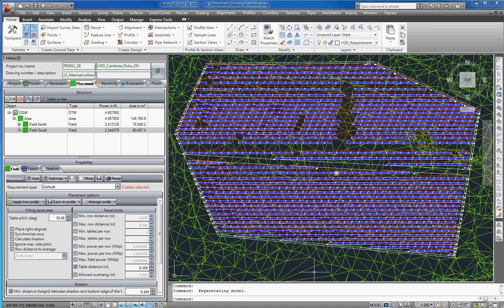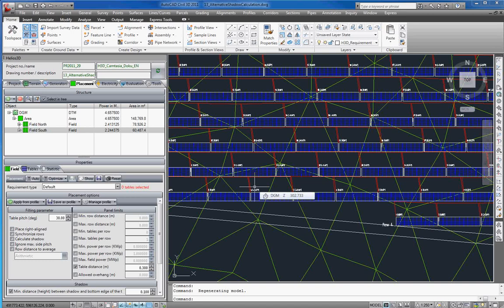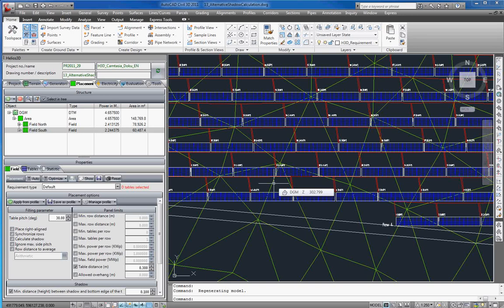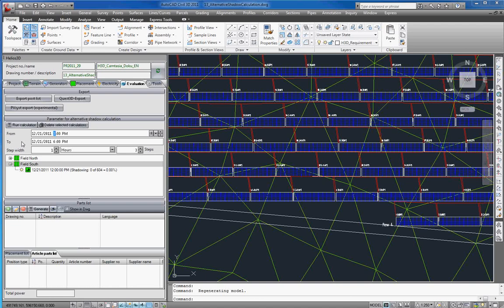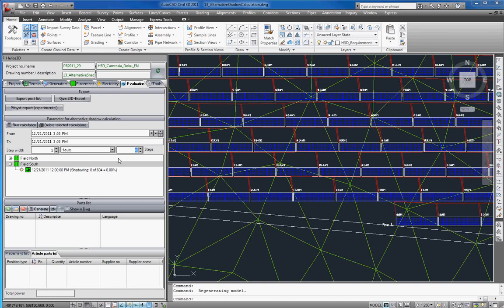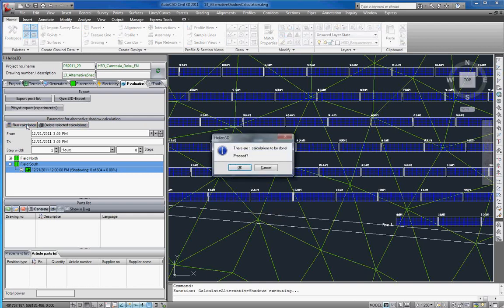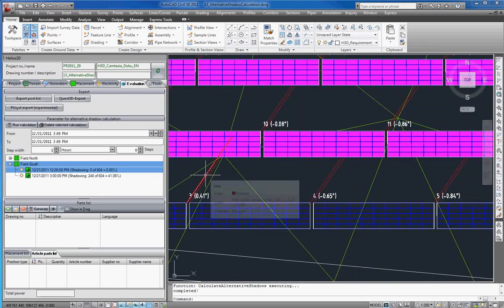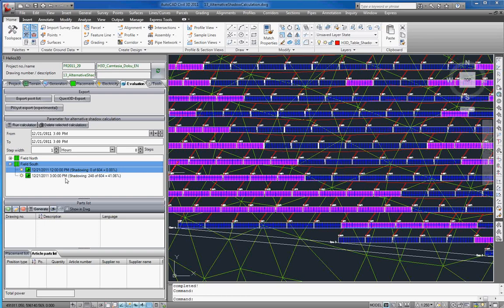Helios 3D Alternative Shadow Calculation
How to Calculate Shadow